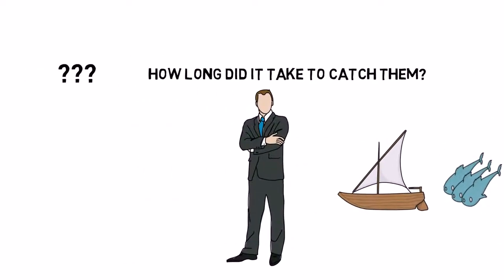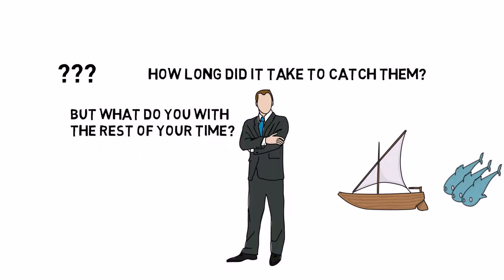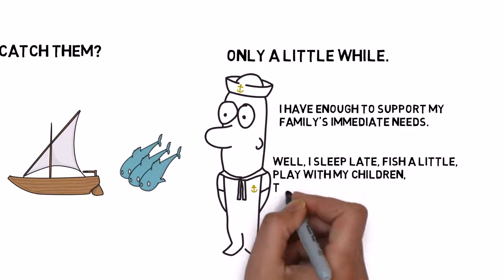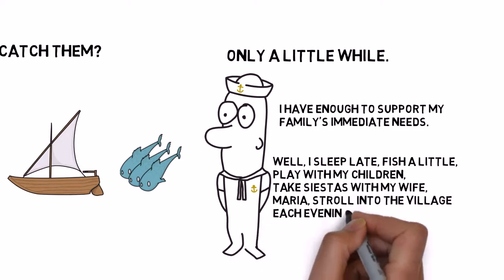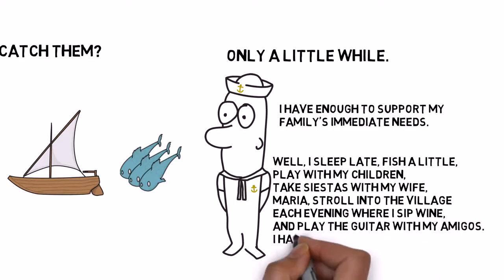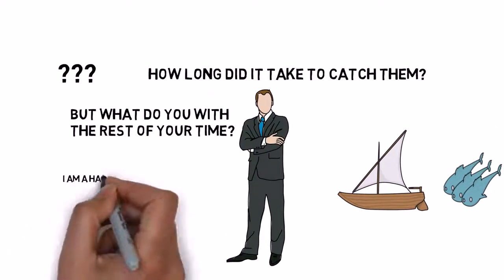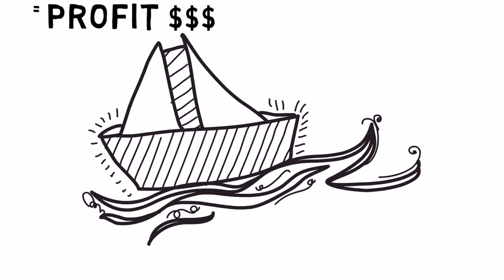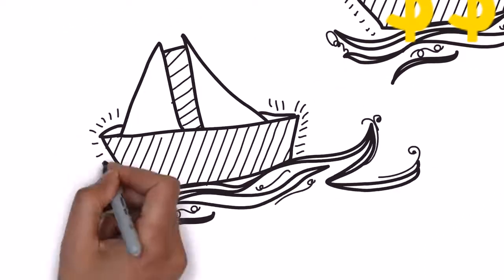THE MEXICAN FISHERMAN, BE MORE WITH LESS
In our life, sometimes we pretended to be strong to look okay but the BIG TRUTH is, we need inspiration to fires up that burning desire deep within our soul. It remains a reality. we need to fuel up our spirit like a roaring lion to have that excitement in waking up every morning. To have that reason to live and smile knowing that the sun rises once more in our lives. No matter if we are a FISHERMAN in real life or not. IT'S ALWAYS THE SAME... Sacrifice now and enjoy later or enjoy now and sacrifice later...either way, there's always a SACRIFICE! Celebrate the goodness of life even if you’re experiencing the exact opposite of good and prosperity right now. CHEERS MY FRIEND! Tomorrow is another day. REMEMBER! Today is always be a past of our future, tomorrow will come but today will never come again! We designed an EXERCISE PROGRAM TO AWAKEN YOUR FAITH. Join the MILLIONAIRE CAPSULES for you to exercise your faith in believing that your 20 points might fall to Capsule #1 which awards you with 5 million bonus. Be excited because there are always surprises that comes when least expected. BE A SMART FISHERMAN, join for FREE.